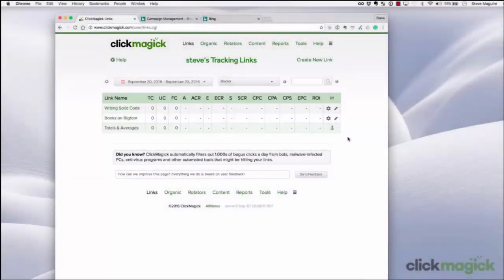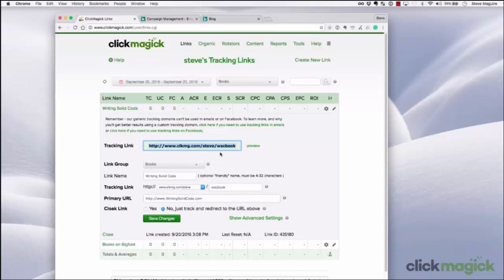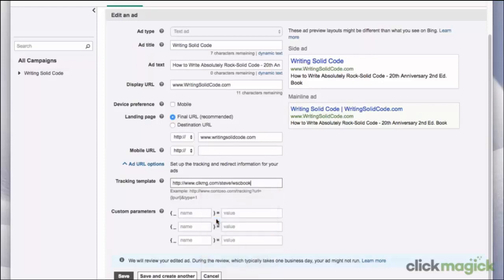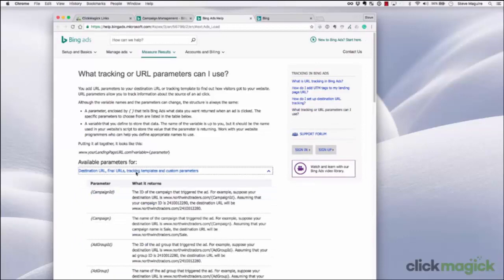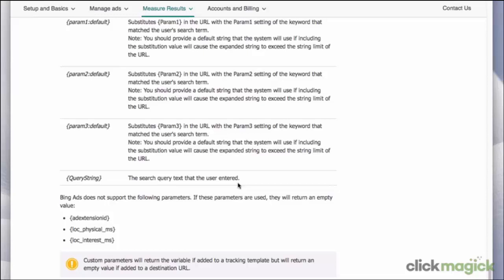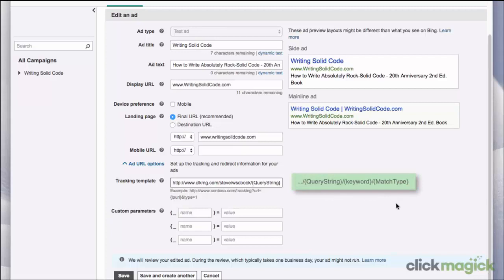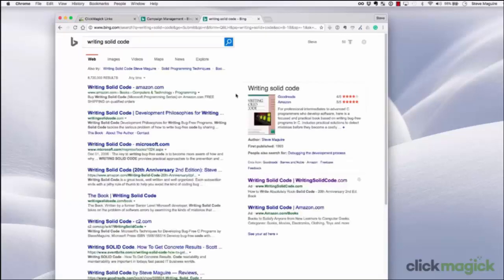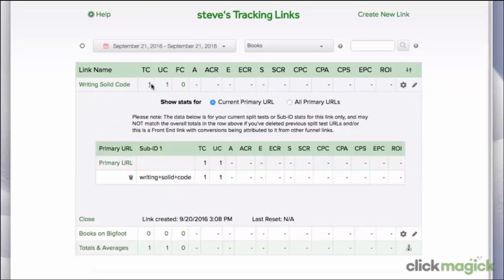How to Set Up Tracking Link in Bing | Clickmagick videos 2020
In this video, I will show how to setup tracking link in Bing. Hope your would find some valuable info from it..